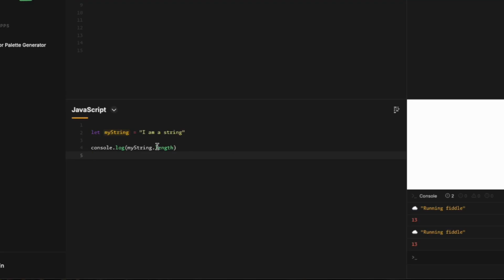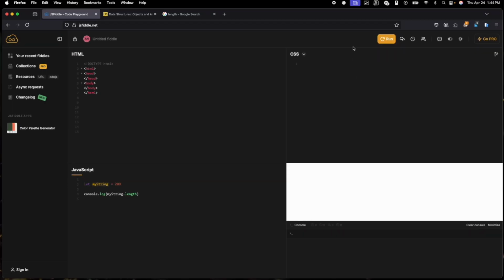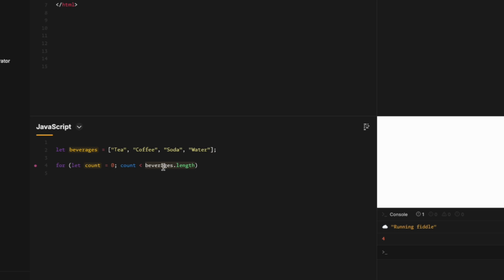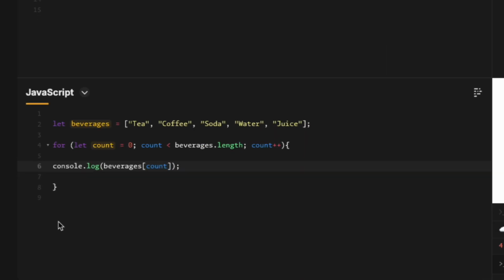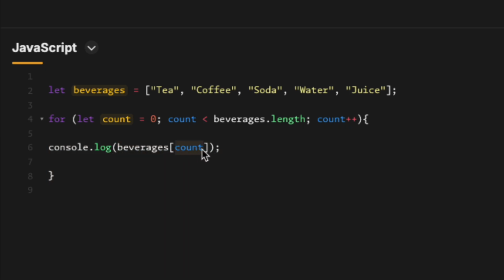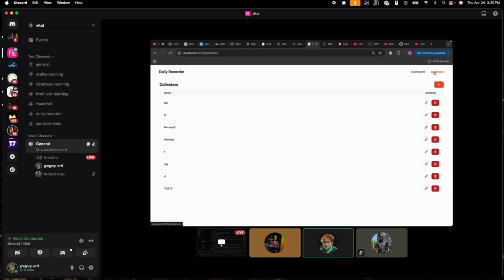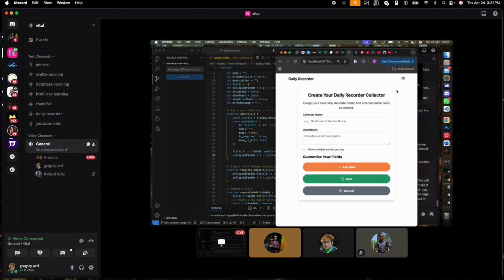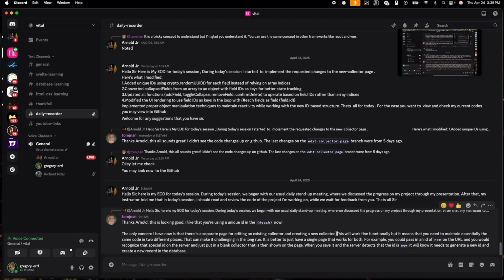April 24 Highlights | Richard & Arnold